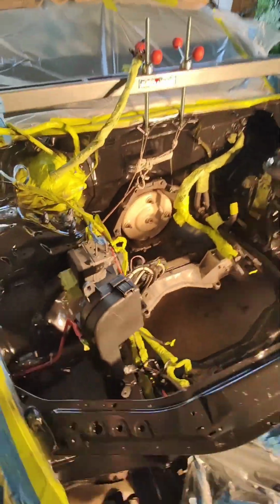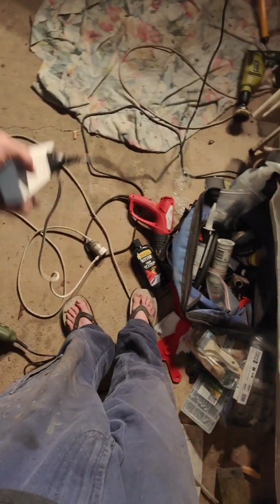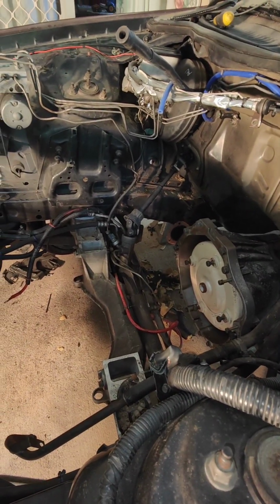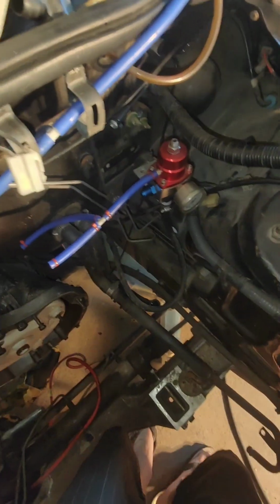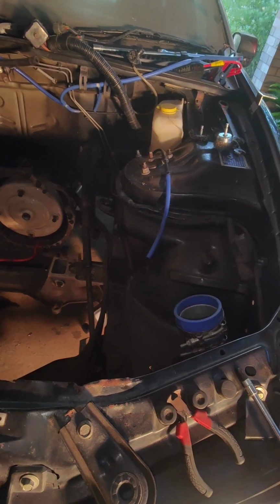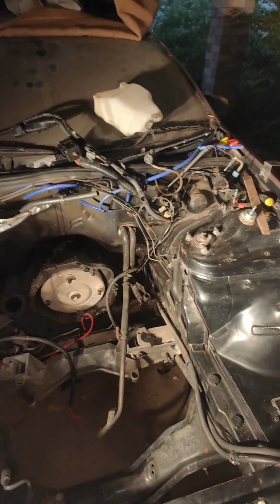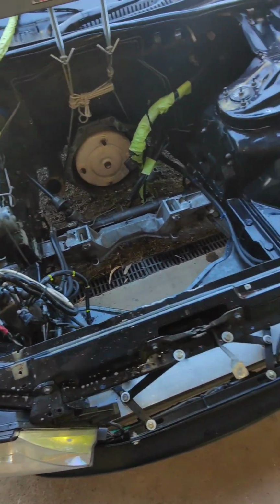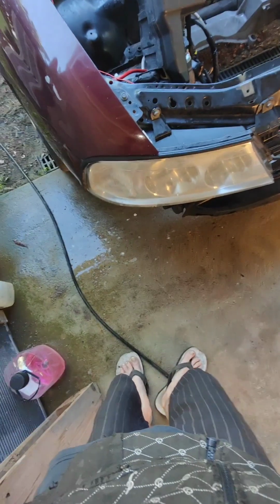Got off track. prepared the engine bay for paint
Hey guys. In this video I go way left field and get this engine bay ready for painting. go over a few things that I would like/need to do.
I hope enjoy the video and are enjoying my content. any questions or comments please leave them down below and don't forget to like share subscribe and ring that bell so you don't miss any of my next videos.

Musician: LAB HITS-Andrew Jordan

Musician: LAB HITS-Brent Horsager